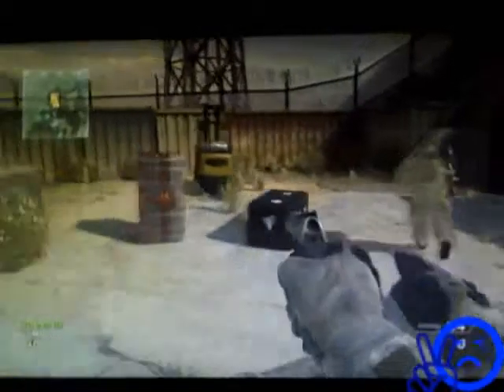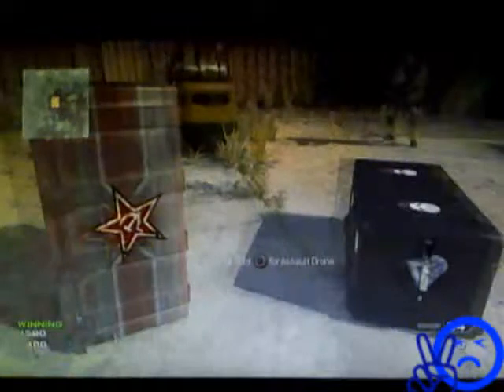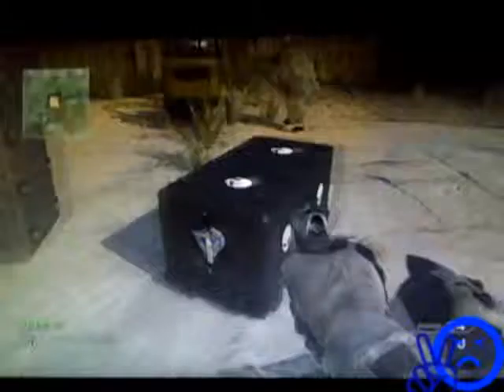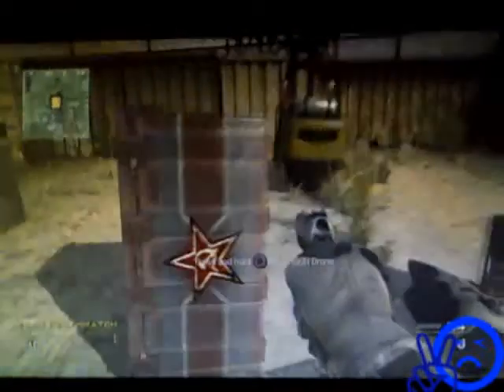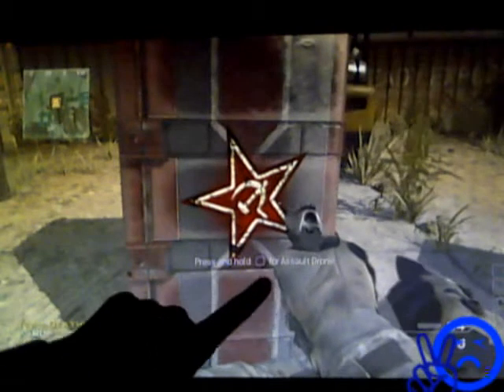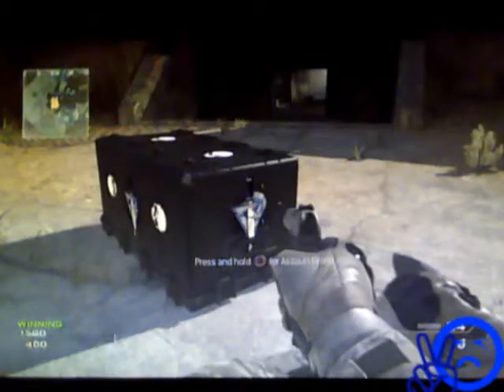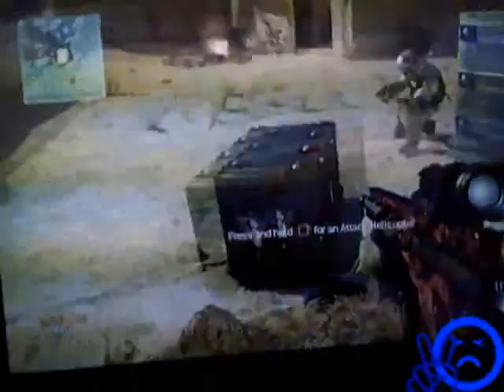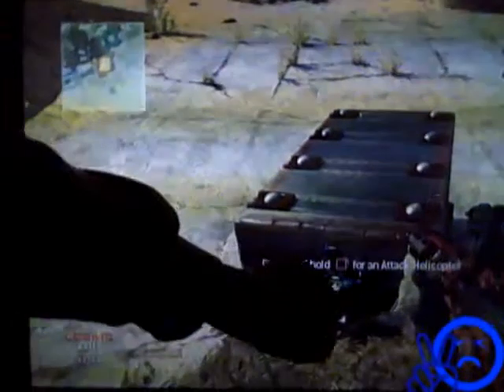real care package and fake care package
(sorry 4 quality)